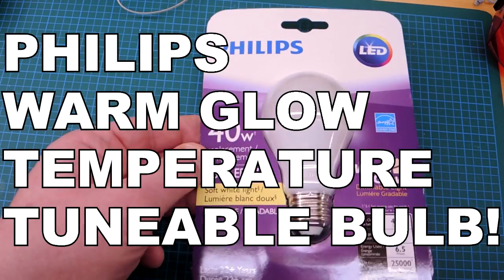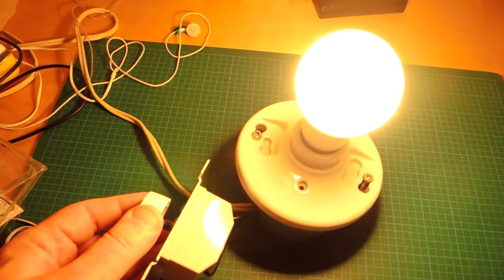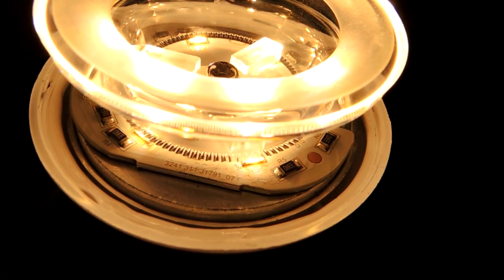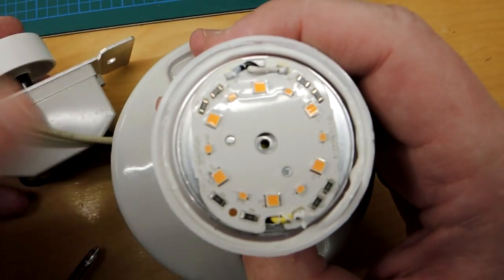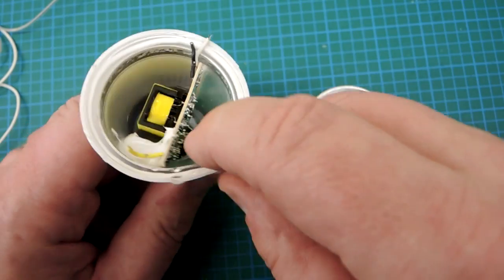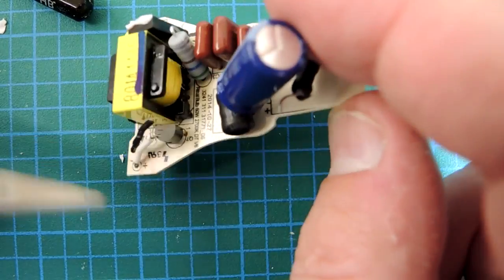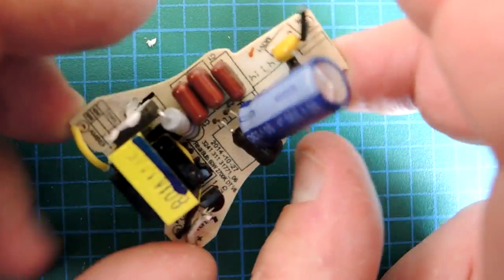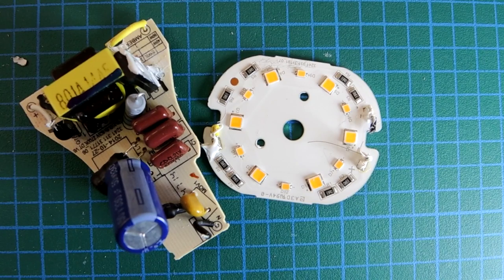Philips "Warm Glow" LED Bulb: Tune able Color Temperature!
A rather novel bulb which claims that the temperature of the light can be changed when dimmed.  A surprising claim given that white LEDs temperature is determined by the phosphor at the time of manufacture!

Video tears down the bulb to see how they achieve this rather neat effect.

Clearly useful in situations where on wants a more cozy and warm light looking more like a candle when dimmed... but a brighter and whiter light when at full brightness.